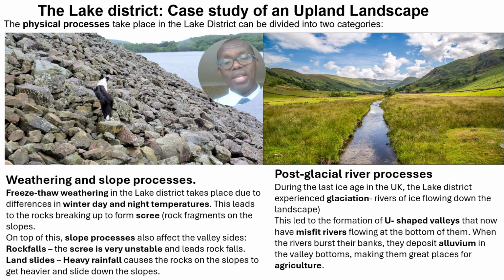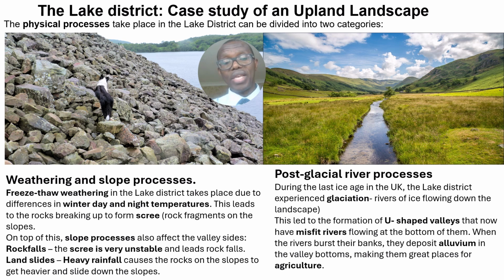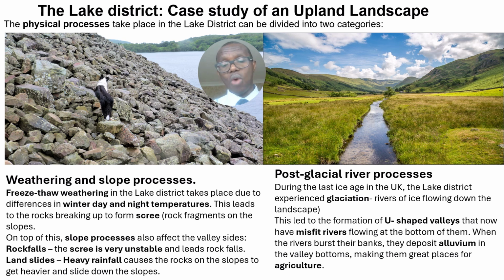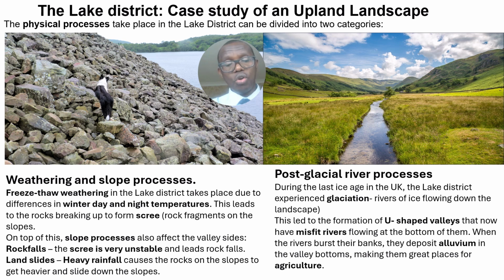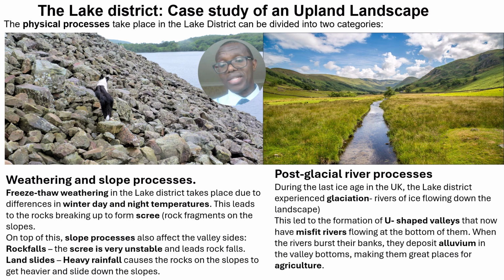The Lake District : An Upland Landscape case study | UK Evolving Physical Landscapes | GCSE Revision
This video discusses the Lake District, an upland UK Landscape. We discus its characteristics and the physical processes that take place there.

I have also put together videos on all the other sub-topics within the UKs Evolving Physical Landscapes Unit (Topic 4). Two of them will pop up as suggested videos at the end of this one and the rest will be in the UKs Evolving Physical Landscapes Playlist.